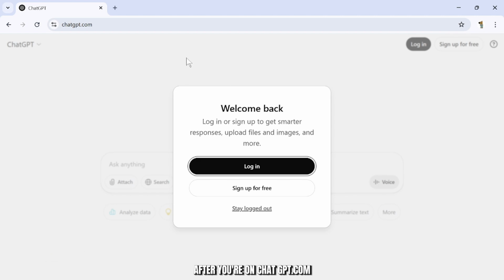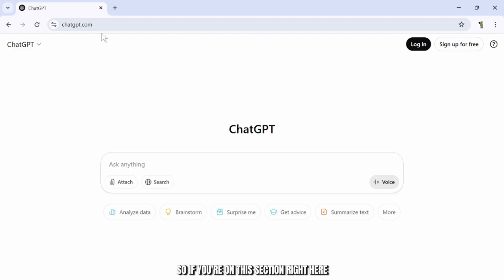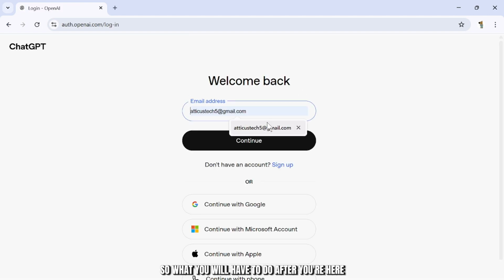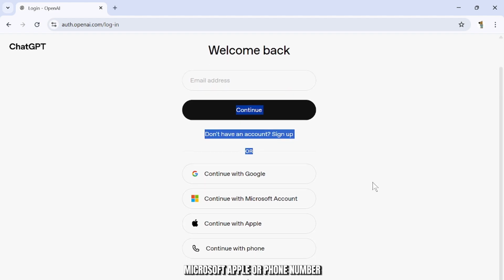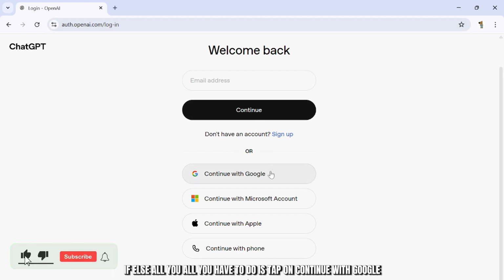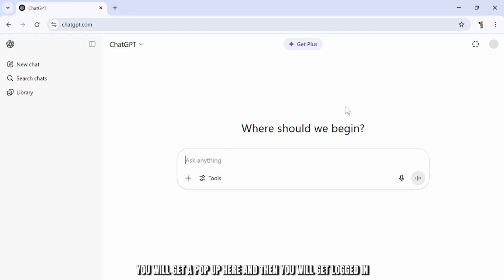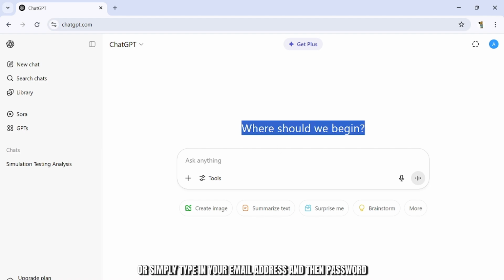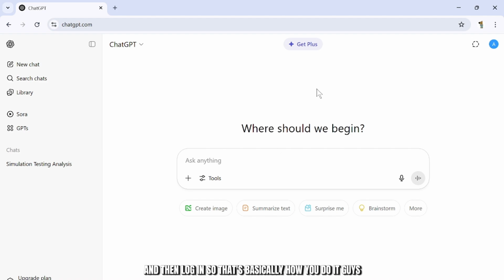How to Login into Chat GPT Account 2025 | ChatGPT Sign In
Want to access ChatGPT in 2025 but not sure how to log in? 🤖🔐 This quick and simple guide will show you exactly how to sign in to your ChatGPT account using the latest interface — whether you’re on desktop or mobile!

What You’ll Learn in This Video:
✅ Step-by-step guide to log in to ChatGPT (2025 version)
✅ How to access ChatGPT using Google, Microsoft, or email login
✅ Tips to stay signed in and secure your account

Whether you're a beginner or returning user, this tutorial makes signing into ChatGPT fast and easy.

📌 Chapters:
⏱ 0:00 - Introduction
⏱ 0:10 - How to Login into Chat GPT Account